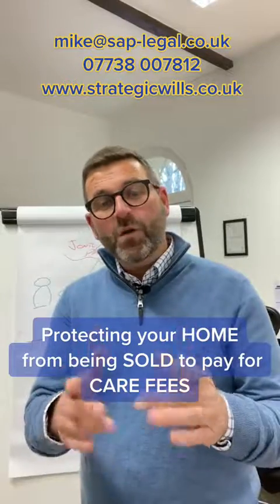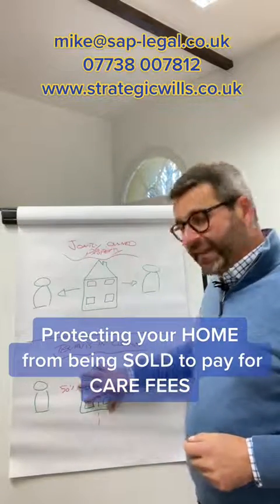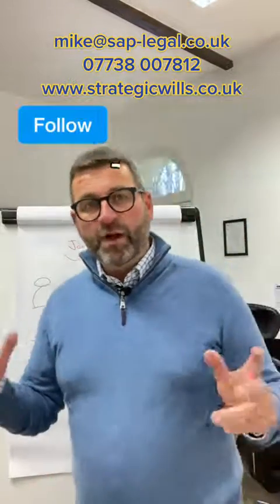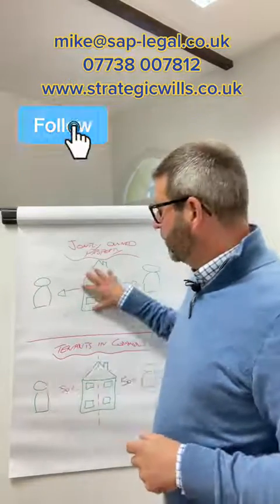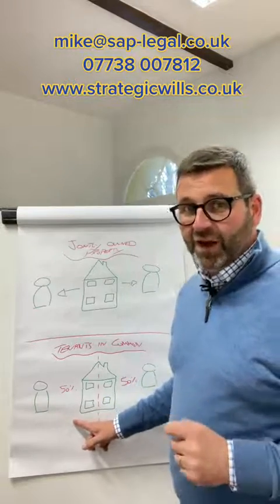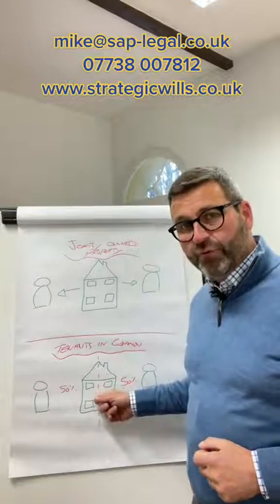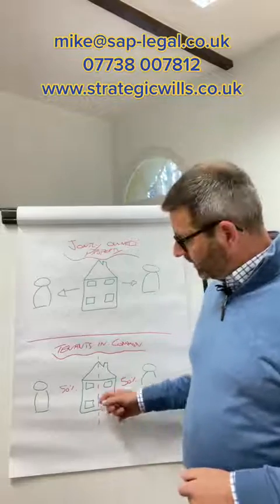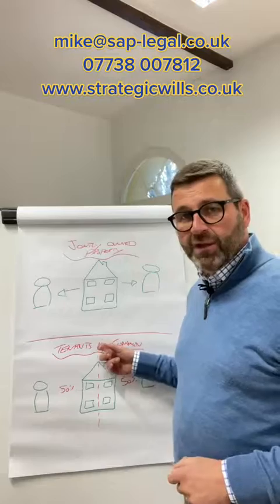PROTECT YOUR HOME FROM BEING SOLD FOR CARE FEES !!